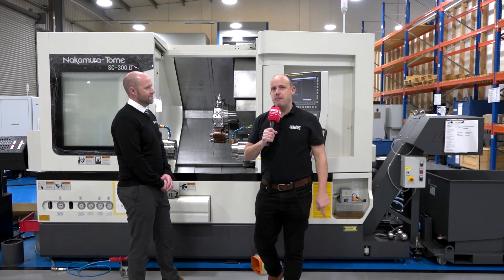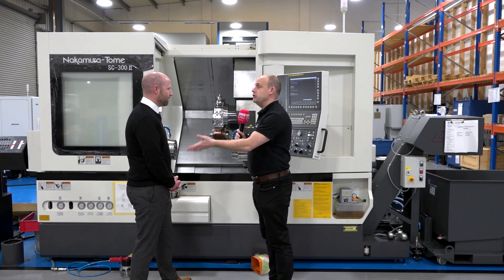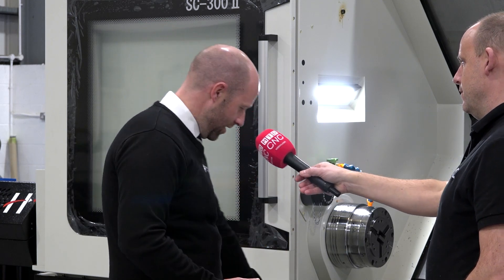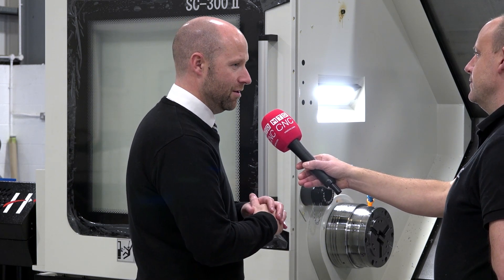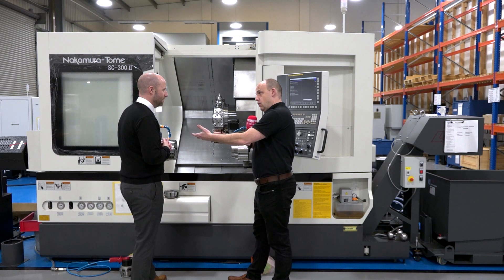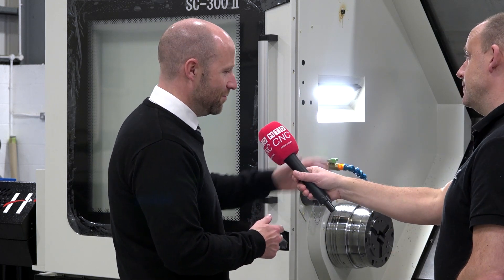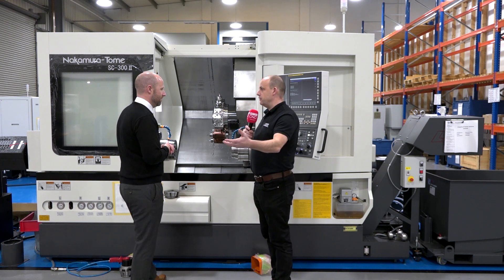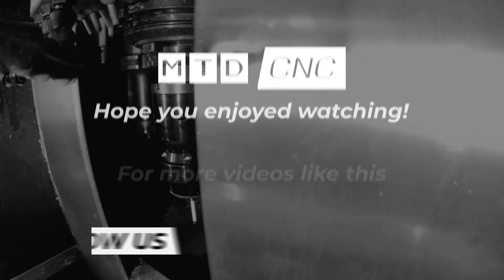Heavy-duty precision cutting with the Nakamura SC-300 from ETG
Engineering Technology Group (ETG) say there’s only one job on the Nakamura SC-300 – keep feeding that bar feed! Steve from ETG talks about the Japanese built multi-axis turning centre that can substitute 5 milling machines in a factory. Owing to its flexibility and a compact footprint, the Nakamura SC-300 offers a better price, more expansion, increased margins, dedicated machining, and lights out running. One Nakamura SC-300 cell also allows for better power consumption and maximum productivity. The twin-spindle single-turret CNC turning centre offers high torque and the ability to perform heavy-duty machining and cutting. What kind of solutions can this phenomenal kit provide and how does it achieve a changeover time of 2 minutes? Watch the video to catch Steve Brown and Paul Jones discuss an applications product that will leave you impressed.